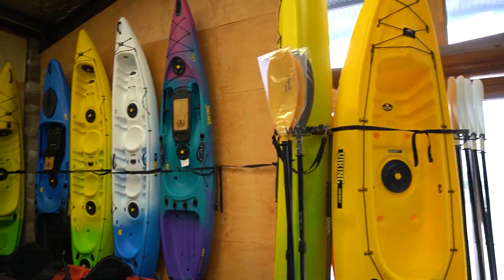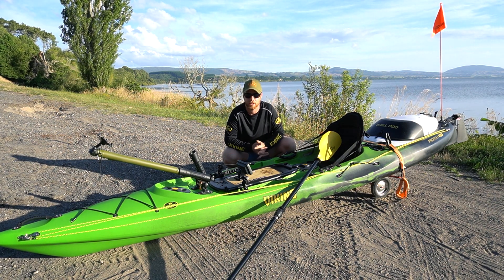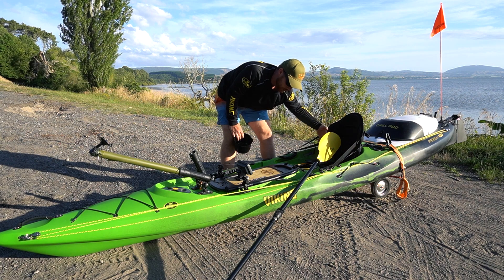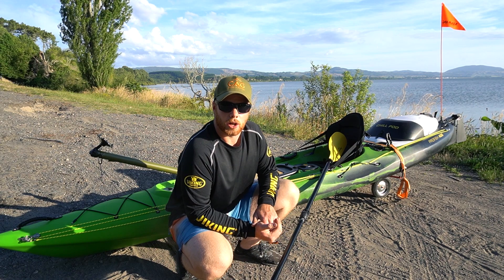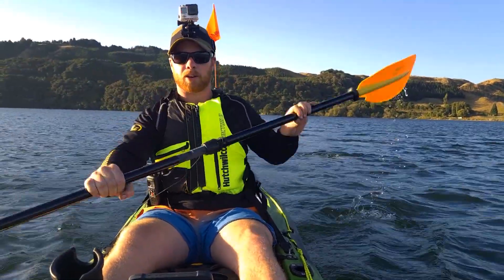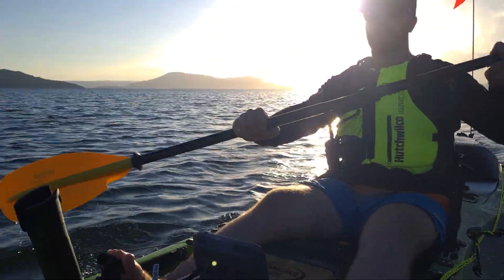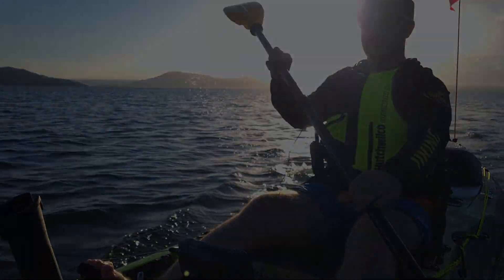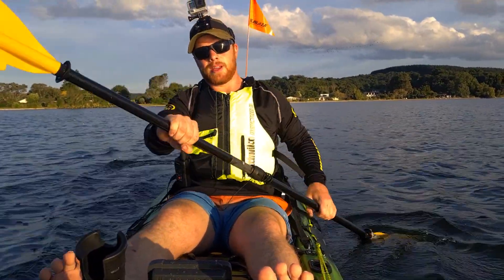VISIT TO VIKING KAYAKS || First Paddle On The Profish 400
Here is a link to the kayak I am using